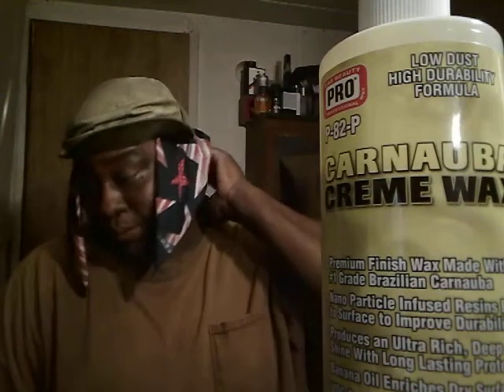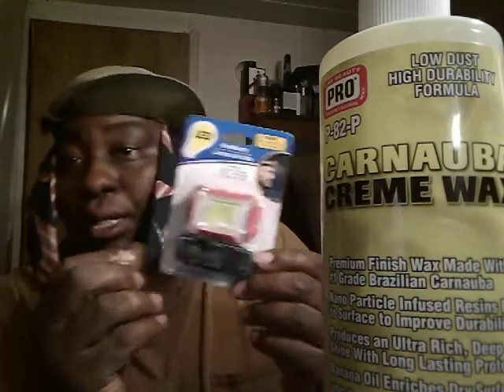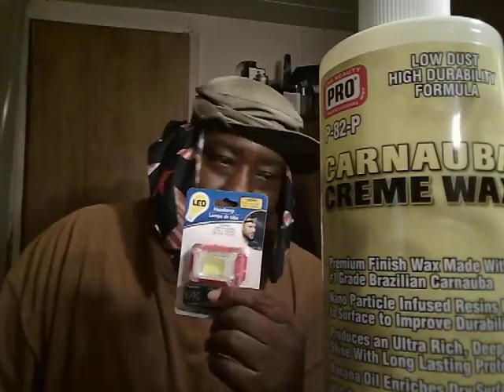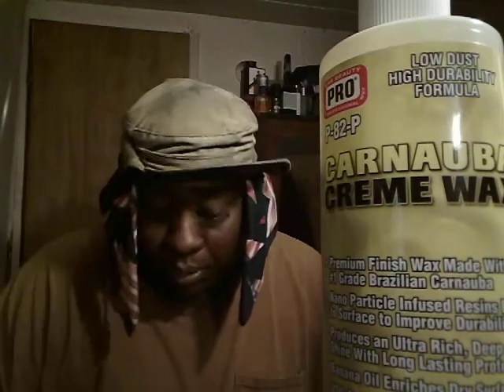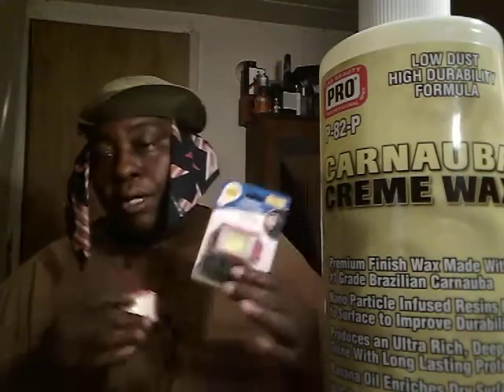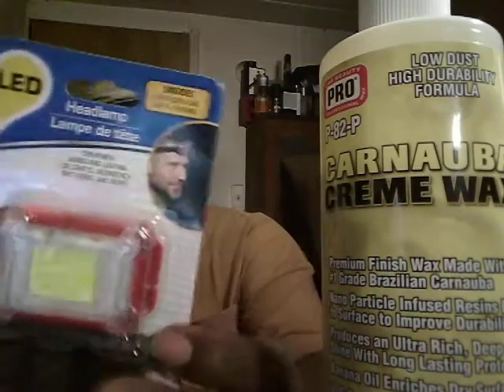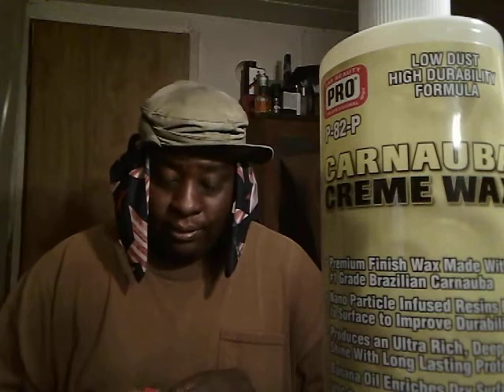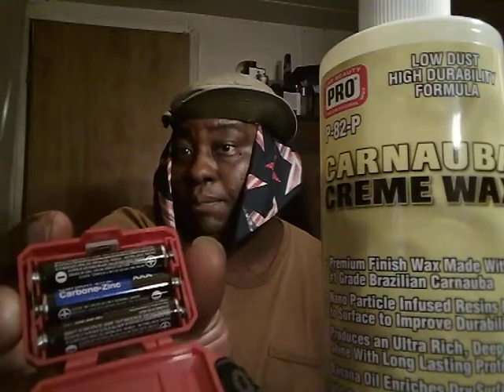Dollar tree headlamp 15 led demo review very bright